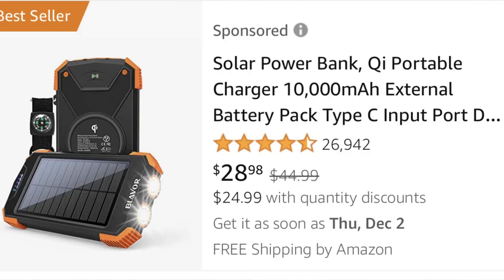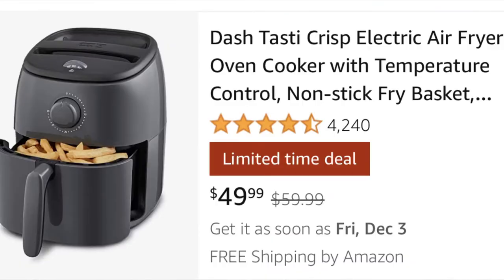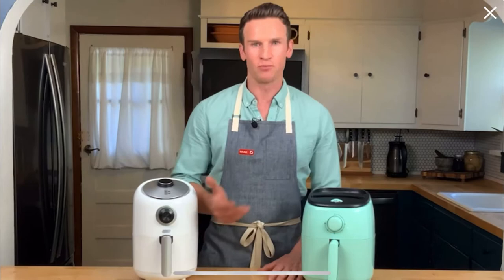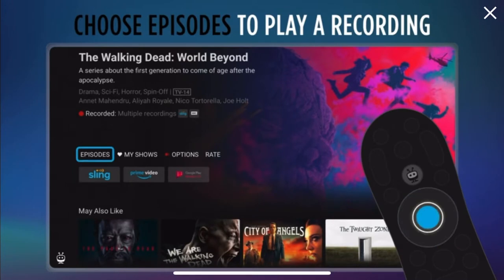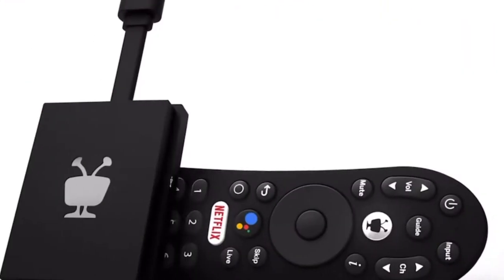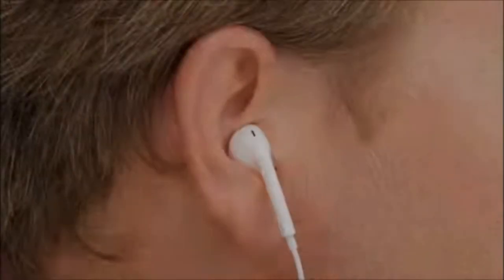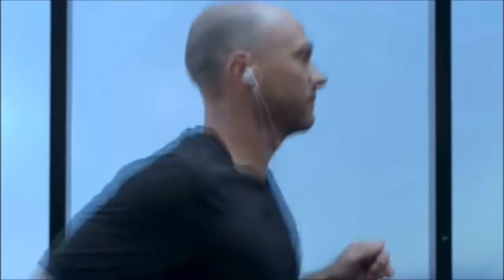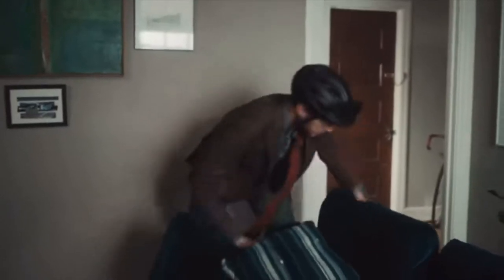Tech Gift Ideas Under $50 - 2021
Top 5 Tech Gift Ideas Under $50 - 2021

1. Solar Power Bank, Qi Portable Charger 10,000mAh External Battery Pack Type C

2. Air Fryer

3. TiVo 4K Stream

4. EarPods with Lightning

5. AirTags

6. Destroy Digital Media Platforms

7. BONUS GIFT IDEA